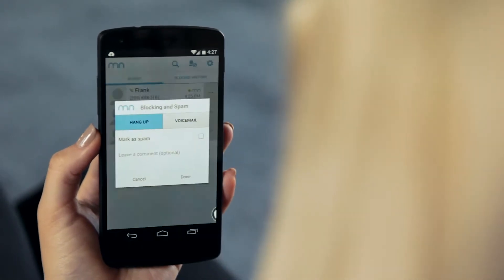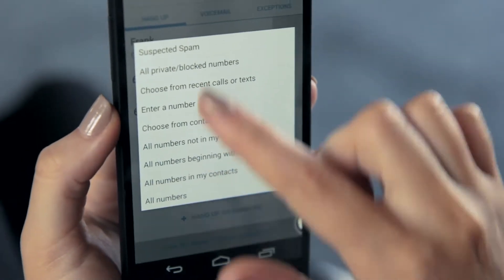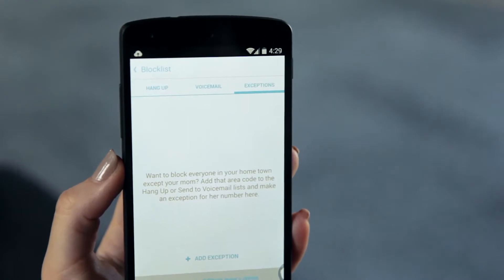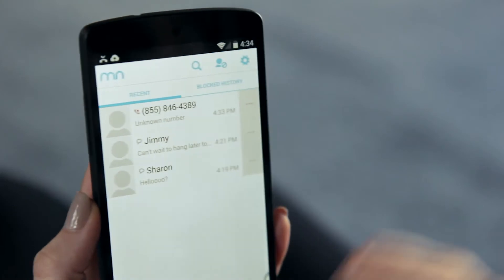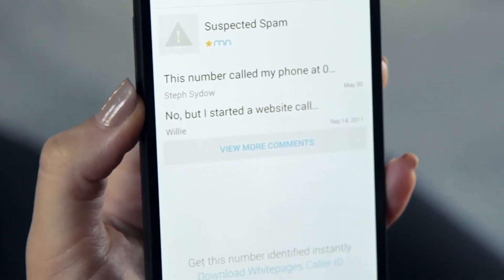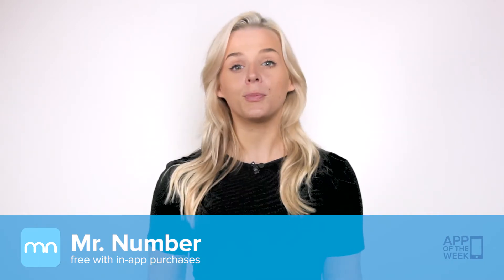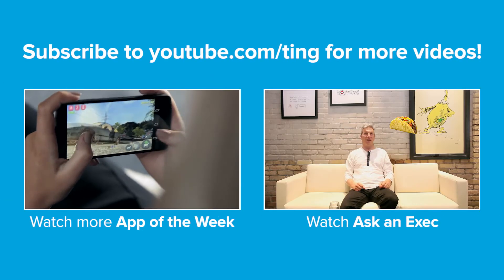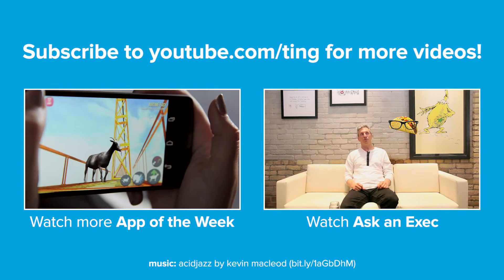Aplikacja Mr Number na Android OS - Recenzja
Aplikacja Mr. Number pozwala na blokowanie niechcianych połączeń przychodzących i wiadomości SMS.
Mr Number umożliwia:
- blokowanie połączeń i wiadomości od jednej osoby, numeru kierunkowego lub wszystkich połączeń
- rozłączanie lub przekierowywanie połączeń na pocztę głosową
- zgłaszanie spamowych numerów
- posiada funkcję automatycznego blokowania połączeń i wiadomości z zastrzeżonych numerów
- możliwość włączenia otrzymywania powiadomień o zablokowanych połączeniach i wiadomościach
- daje nam wgląd do historii zablokowanych połączeń i wiadomości